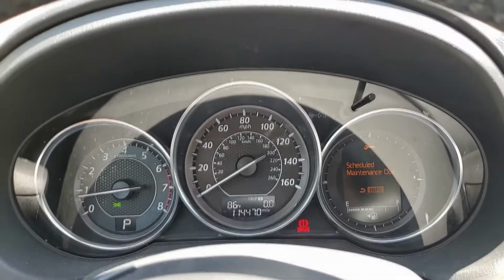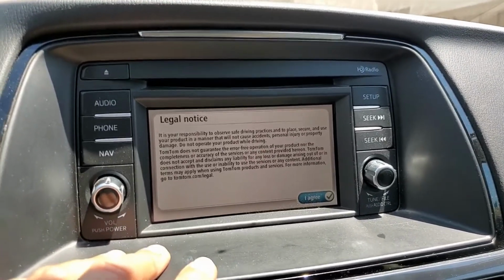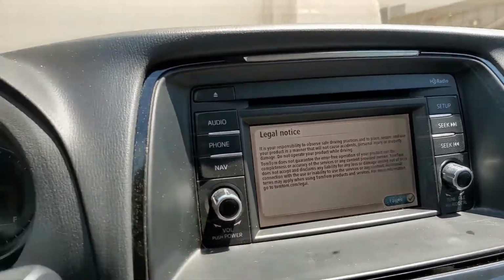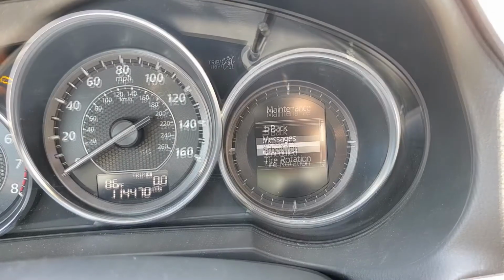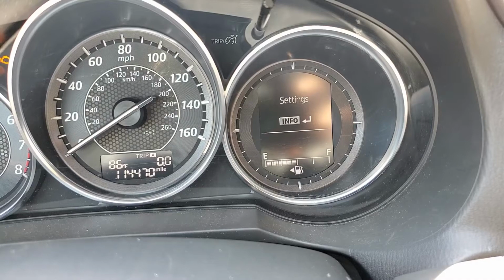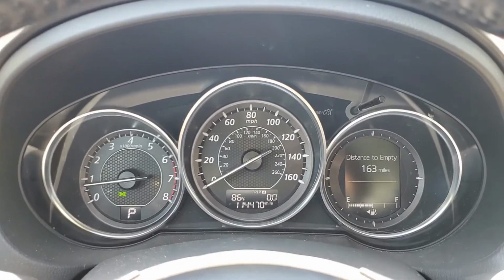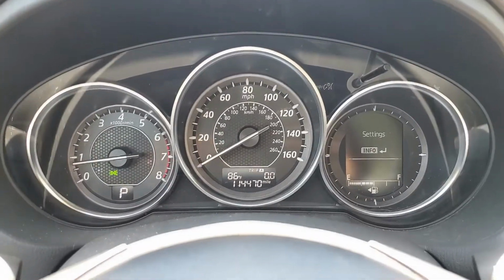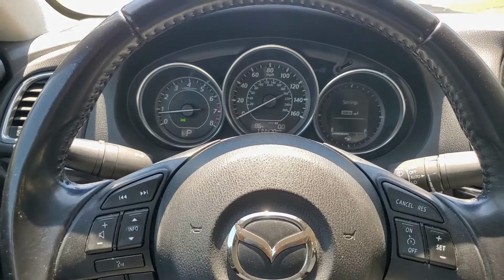How to Reset the Service Vehicle Light or Maintenance Reminder Light on a Mazda 3, 6, CX-5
How to Reset the Service Light  or Maintenance Reminder Light on a Mazda 3, 6, CX-5 with an older user interface.

This is a bit counter intuitive, the basic thing is to just confirm the millage reminder is for 5000 or 7500 miles.  By doing this it resets the counter...it does not show the count down letting you know how many miles left or miles you have gone over...which might have been a good feature.

As Always, SAFETY is first. Use all the precautions and safety equipment and gear at all time…depending on what is being done that includes, gloves, glasses, mask, etc.

Non battery-operated Pressure gauge w/ bleed button & hose
Air pump
tire tread depth gauge

Try Amazon Prime for 30-day Free Trail
Kindle Unlimited Membership Plans
Try Audible Plus
Try Audible Premium Plus and Get Up to Two Free Audiobooks